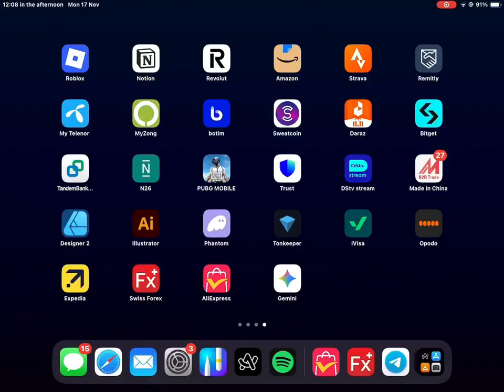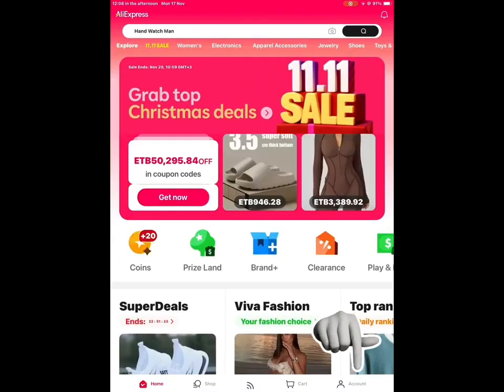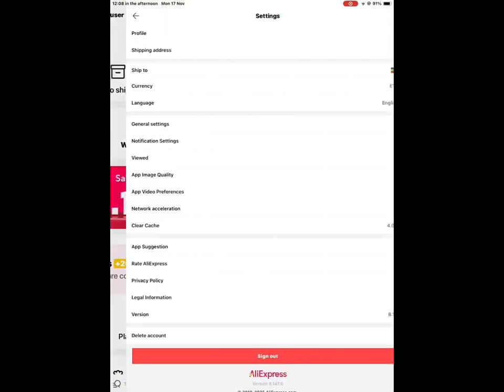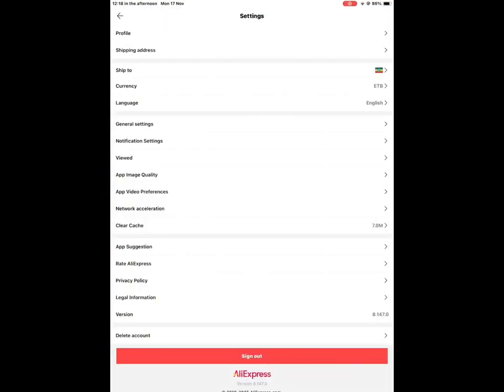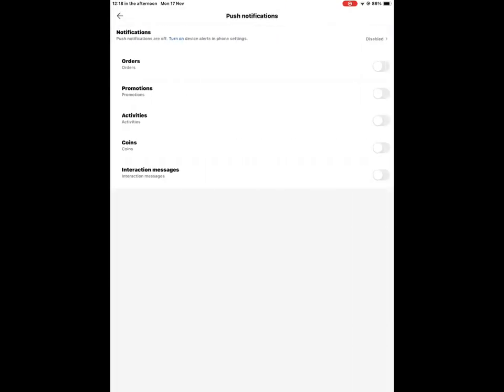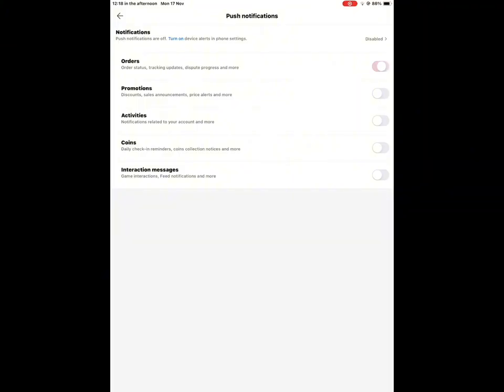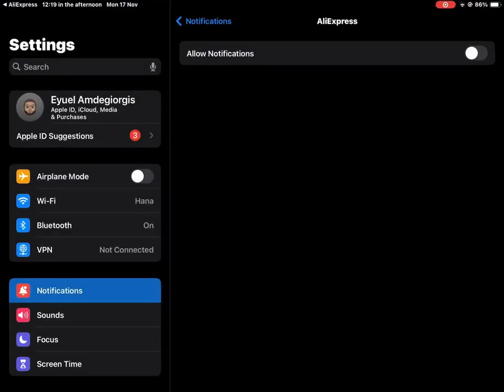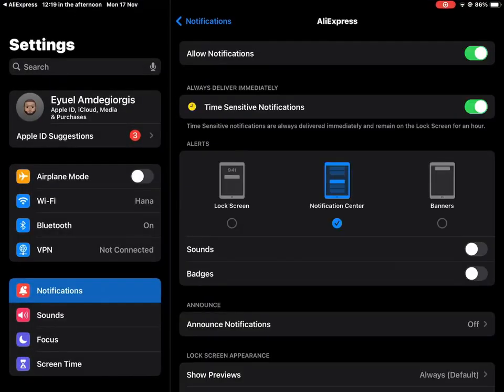How to Enable Push Notifications on AliExpress Account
This tutorial shows you how to enable and customize push notifications on AliExpress.

You’ll learn:
🔔 How to set permissions on iOS/Android
🔔 How to choose which alerts you want to receive

Stay informed while keeping your phone clean and organized.